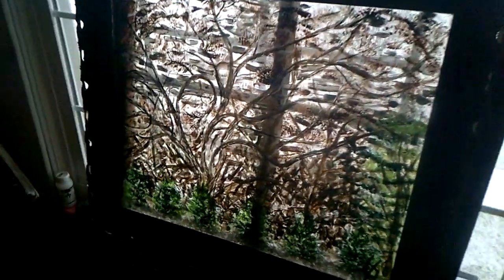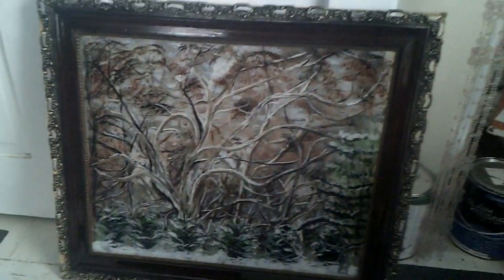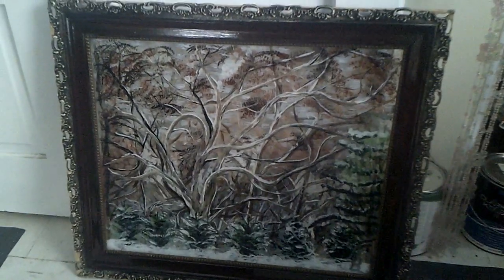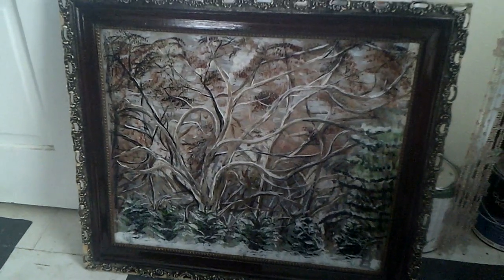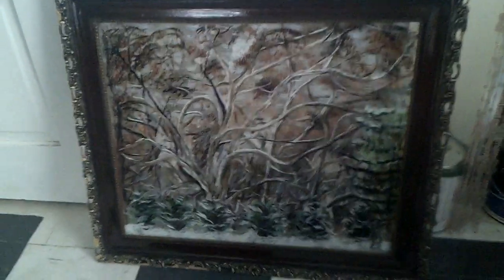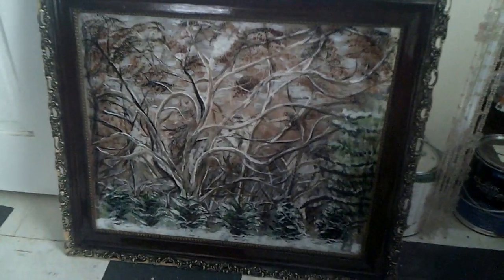north school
old frame reverse paint